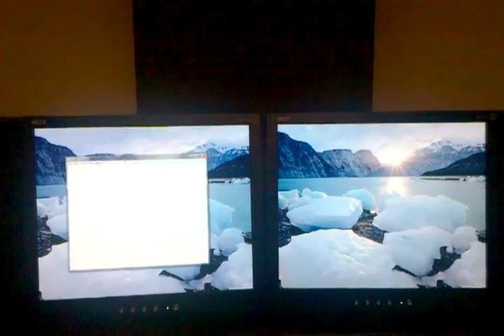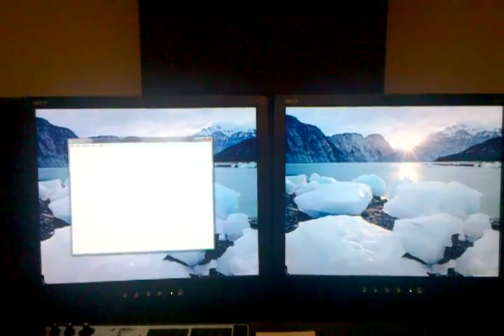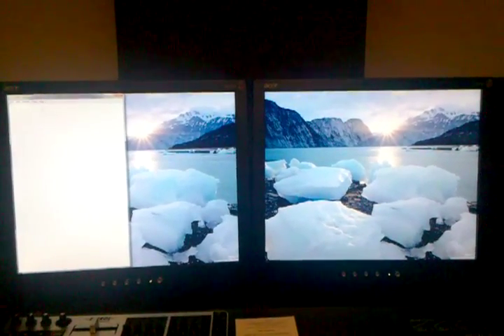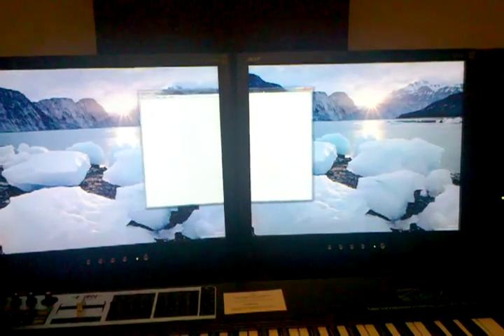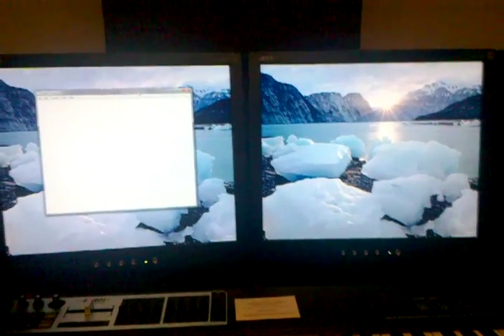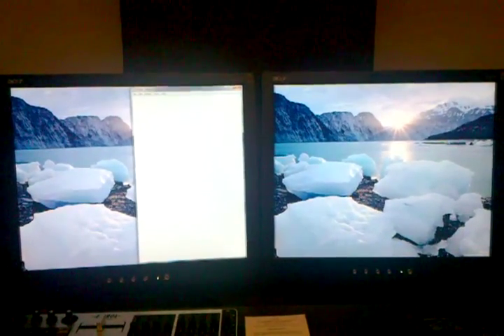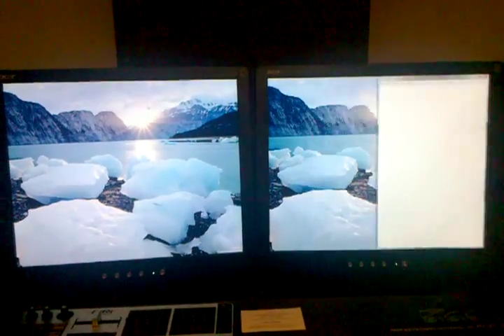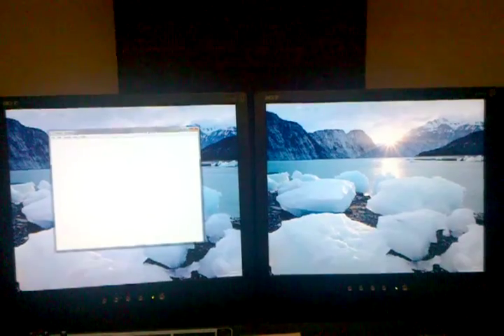Windows 7 Dual Monitor Window Pinning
Shows Windows 7 window pinning to the sides of dual monitors using shortcut keys instead of mouse drag.  This video was recorded and uploaded using my Mororola Droid phone.